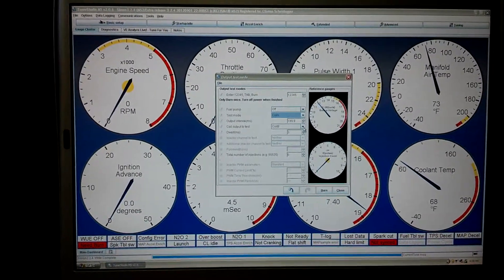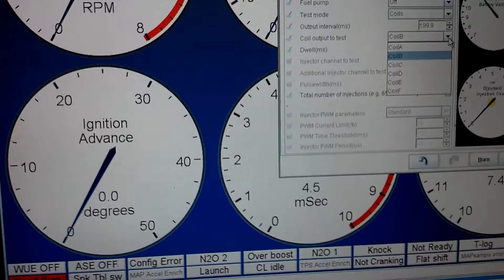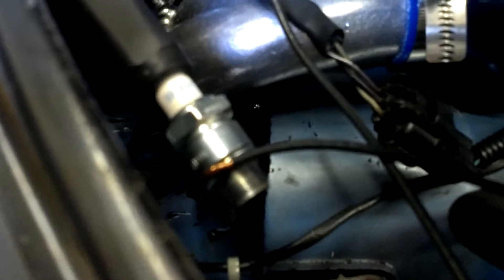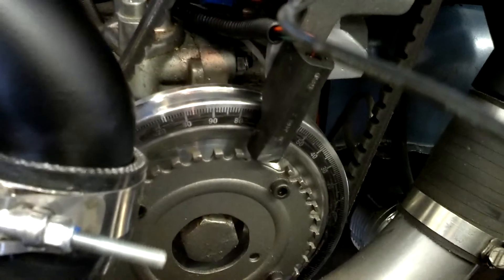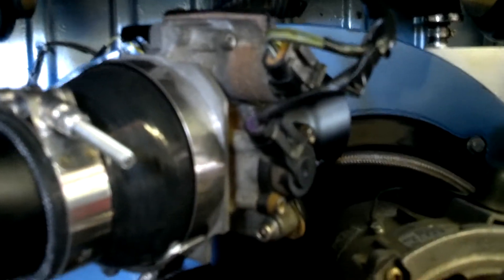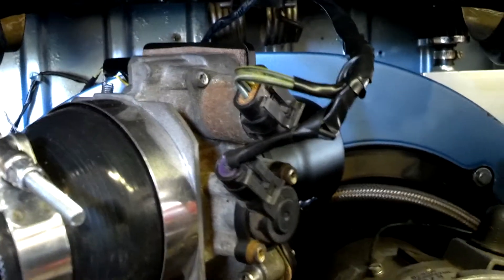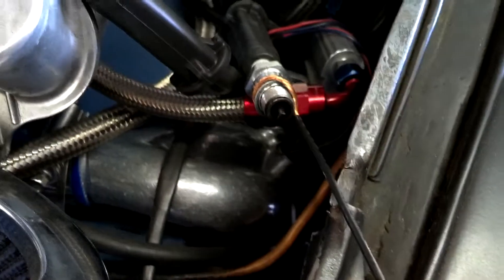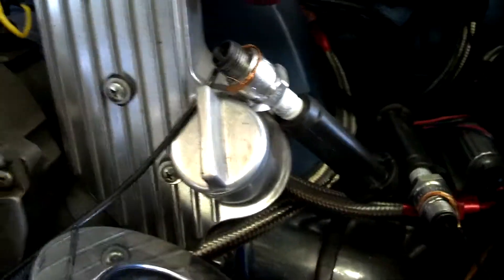Ms2 spark output test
Ms2 spark output test. Sorry for the background noise.